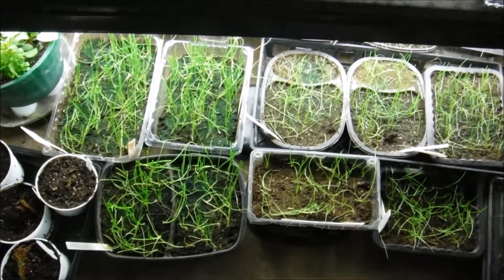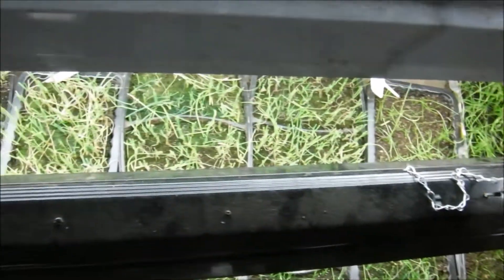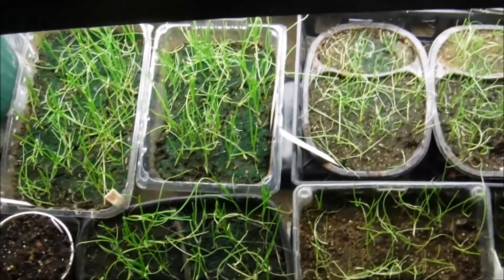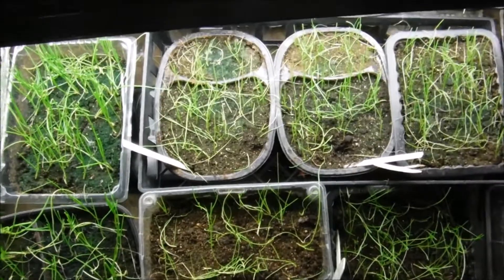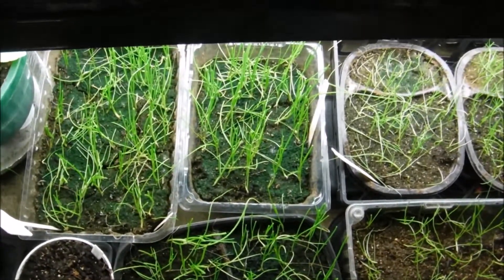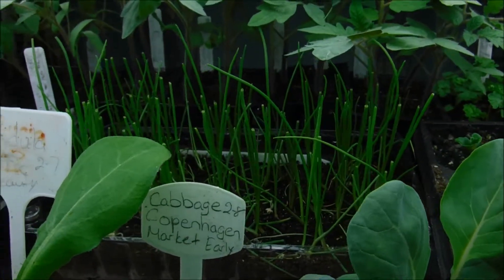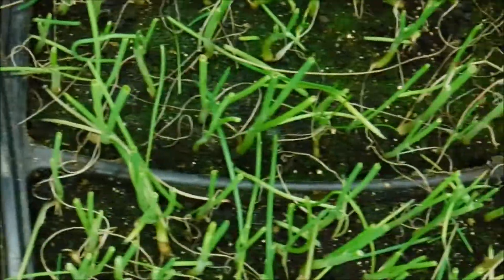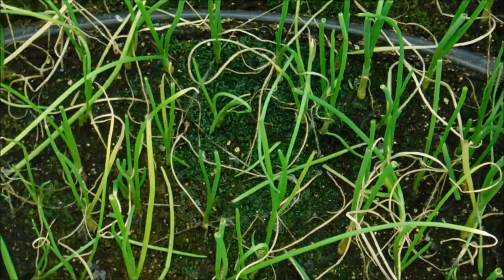onion seedlings trimmed, what do onion seedlings look like, how to trim onion seedlings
In this video I will be showing you the onion seedlings that where trimmed. I will also be talking about the benefits of trimming your onion seedlings.